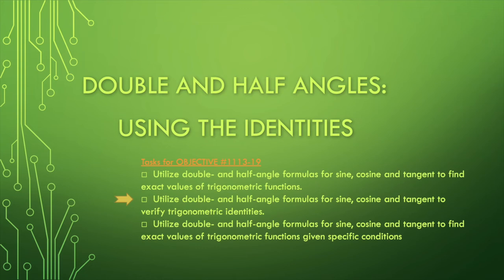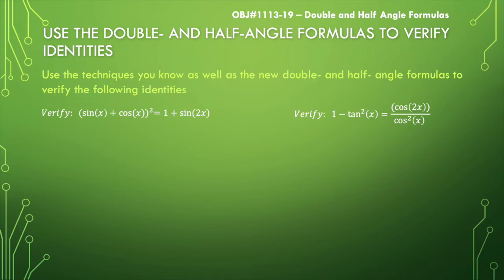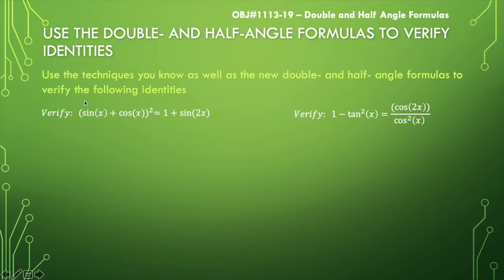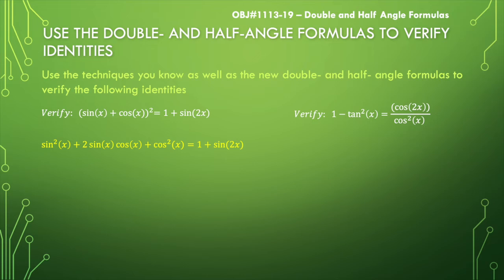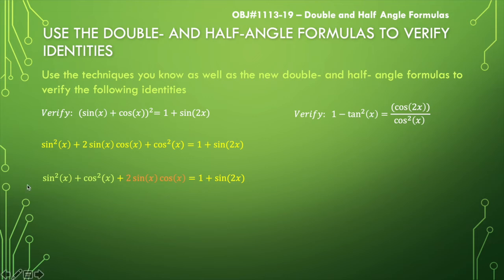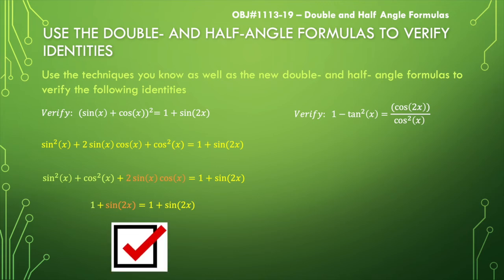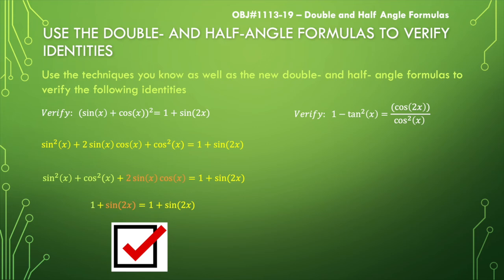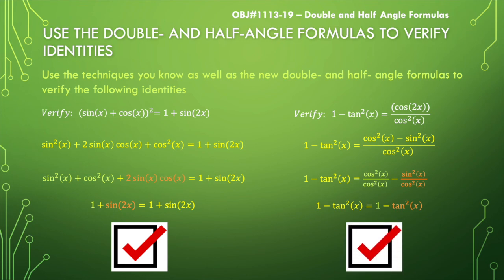Using Double and Half Angle Formulas to Verify Identities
This video walks through the process of verifying identities using Double and Half-angle formulas.